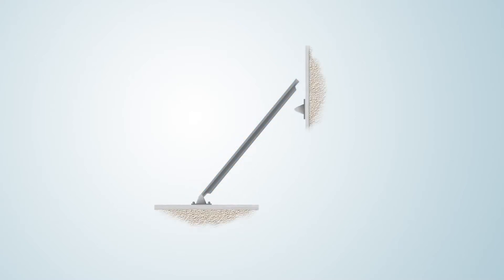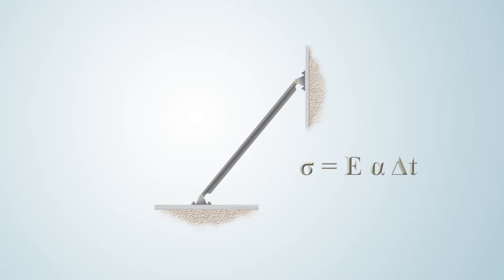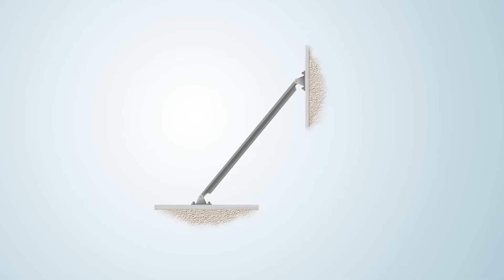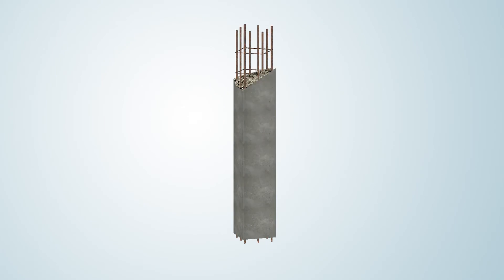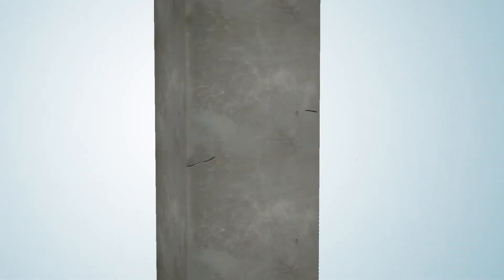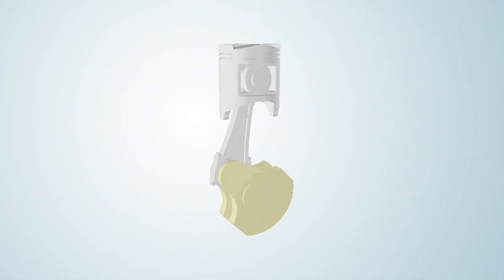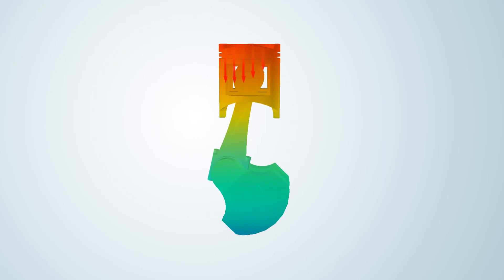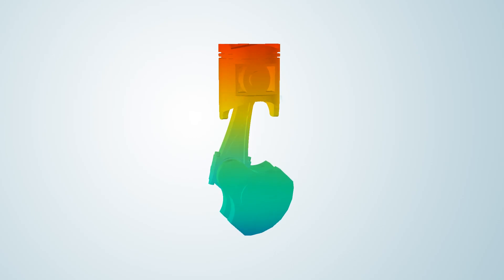What are Thermal Stresses?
University of Malta
MME1201: Fundamentals of Material Science 1 - Thermal Stresses

Kyle Abela
Samuel Bartolo
Paul Cutajar
Raniero Falzon
Alec Fenech